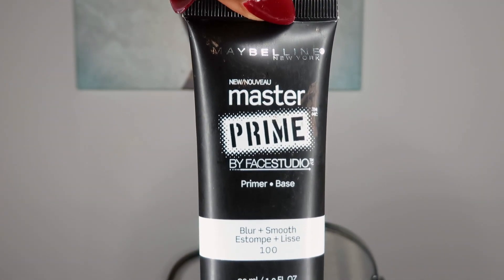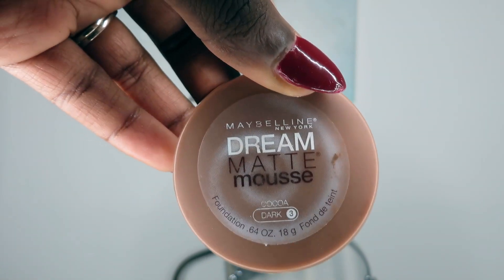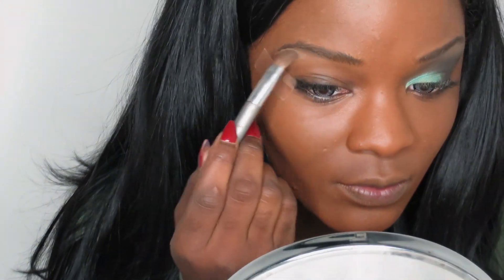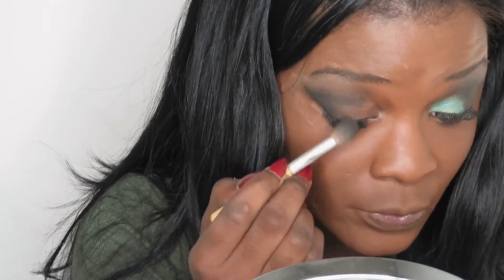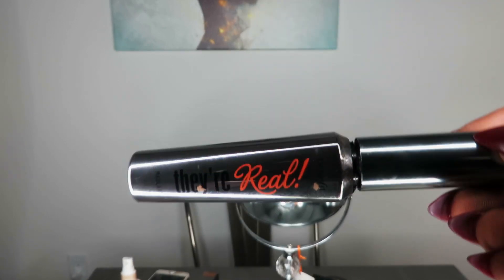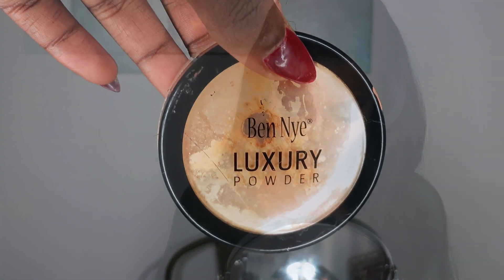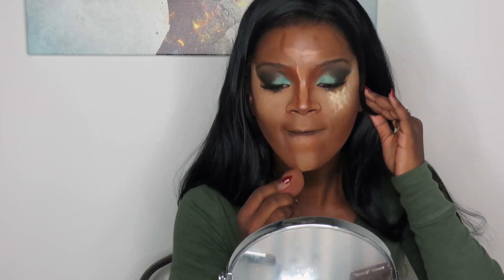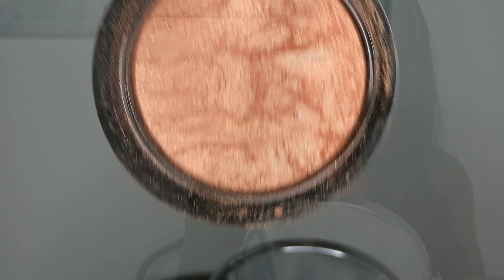Watch Me Transform! (Olive Green Smokey Eye Tutorial)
Make sure to watch in 1080 HD!
(The dancing is at the end of the video) ☺

This is a full face makeup look! (Highlight and Contour)

Kid ink: Lets be Real